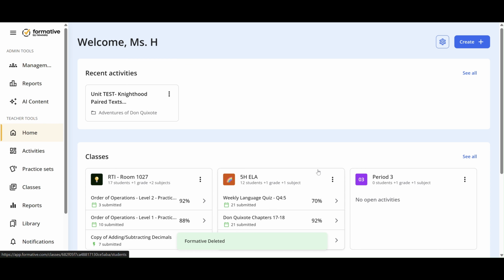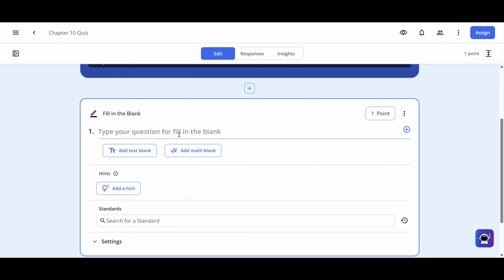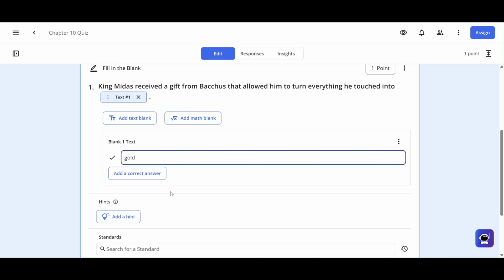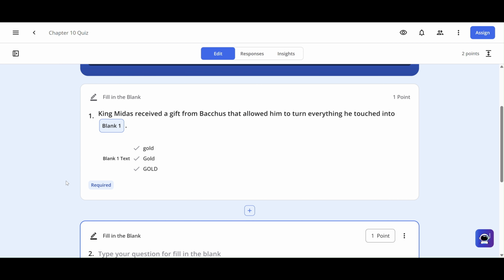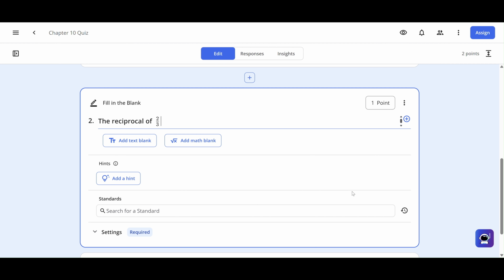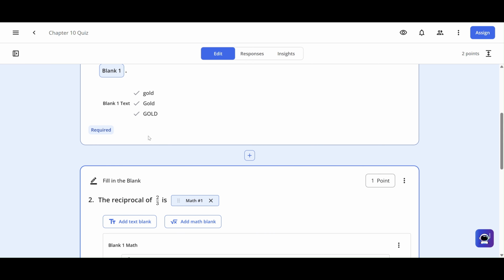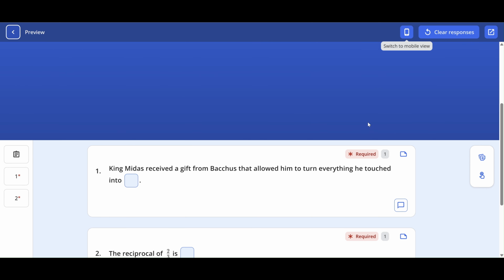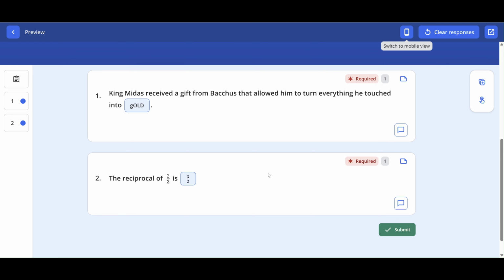Fill in the Blank - Formative Question Type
This video will show you how to do two types of Fill in the Blank: text and math.